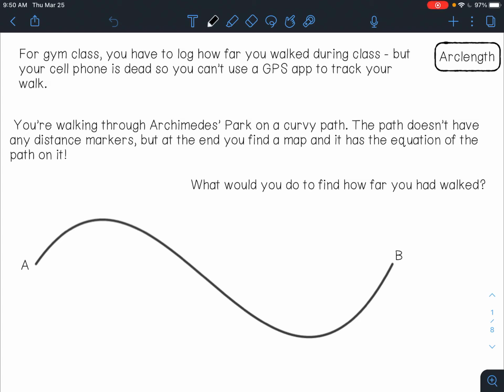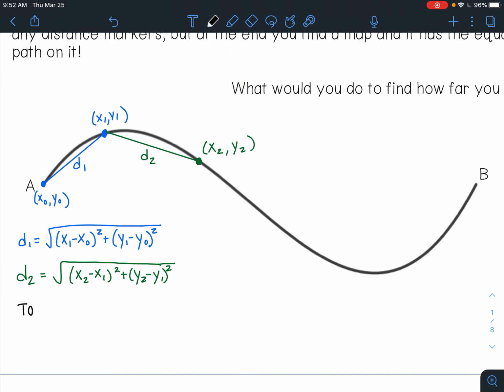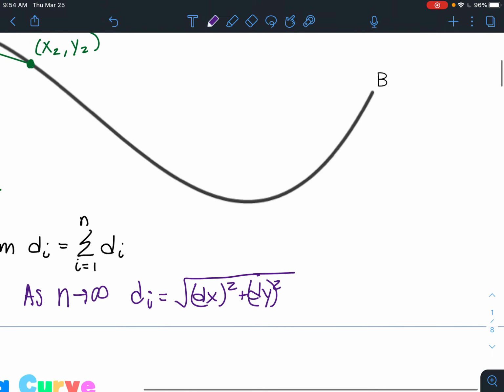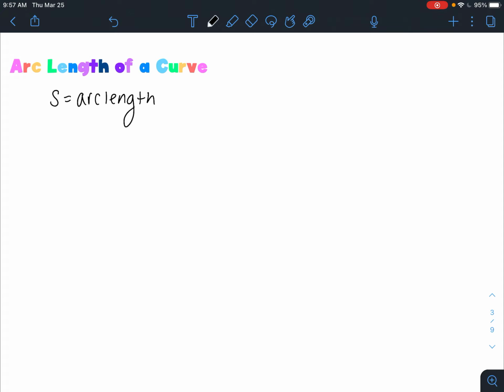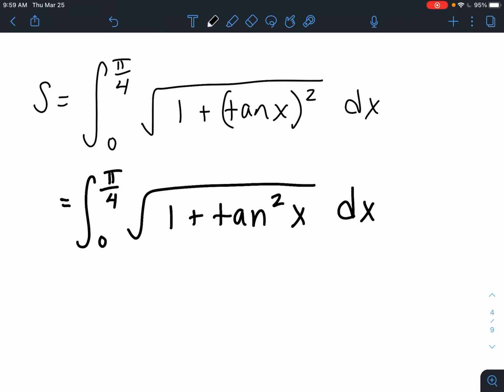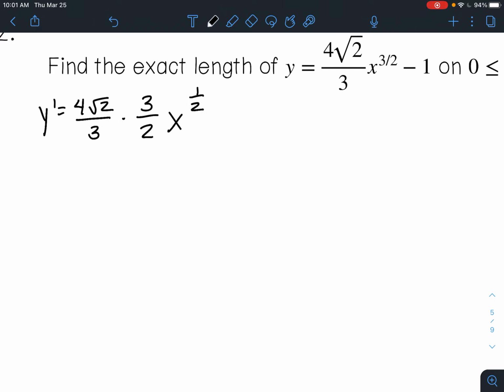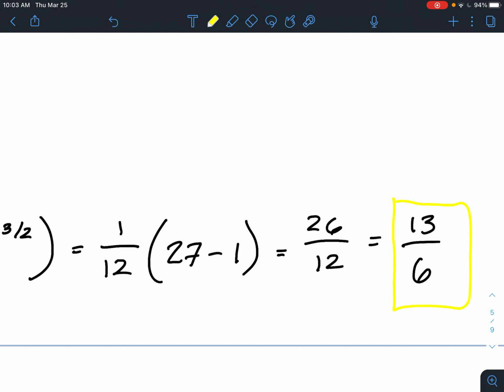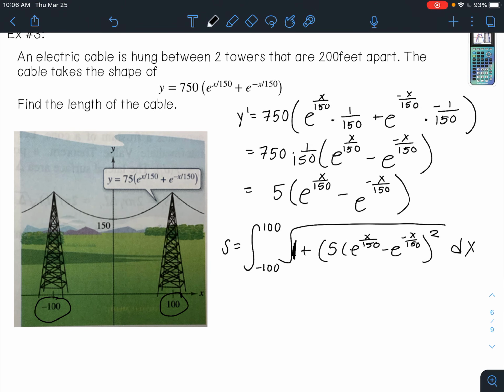Arc Length of a Curve